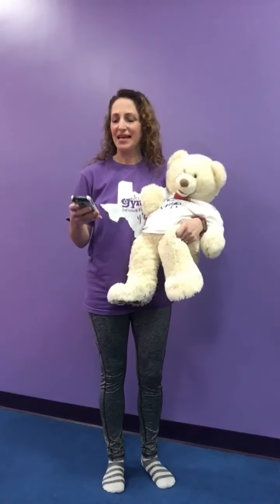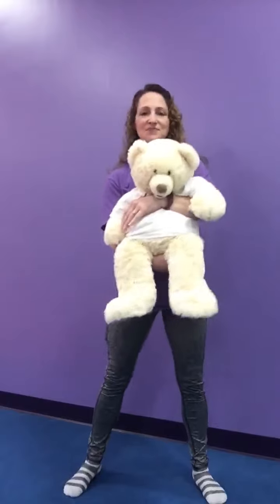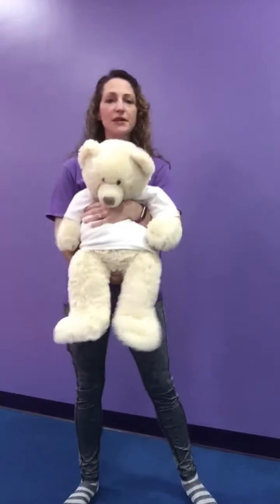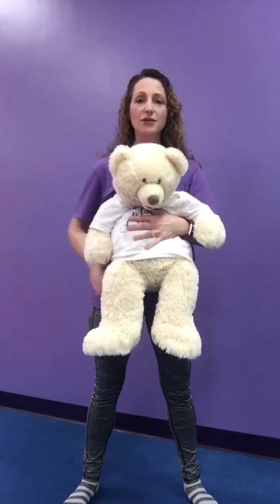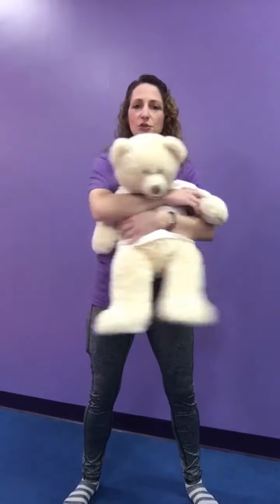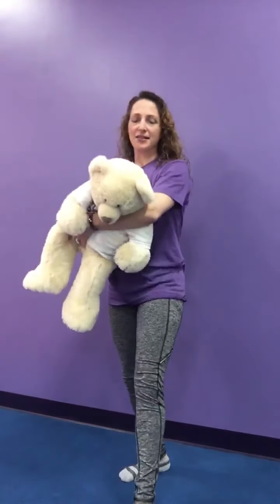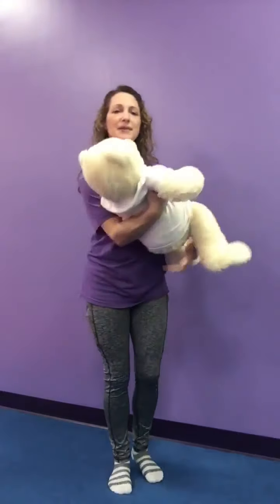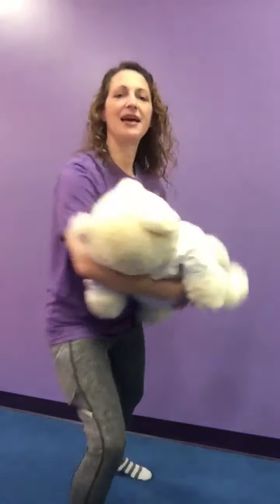Get Moving with Your Bug 2.0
Great movement challenges to keep parents and children ages 4-10 months moving together, having fun and staying healthy!  Copy these motions in front of a mirror for added benefits and fun!